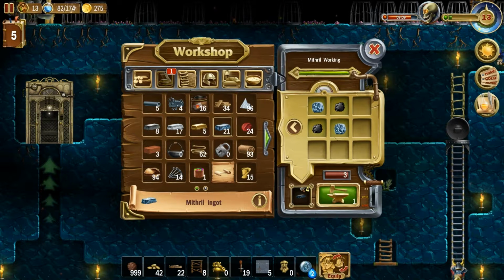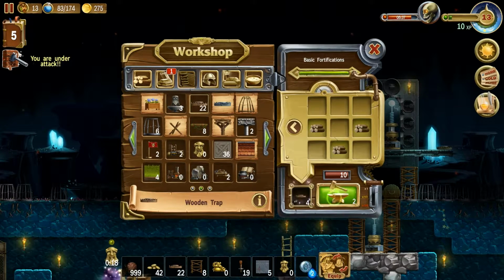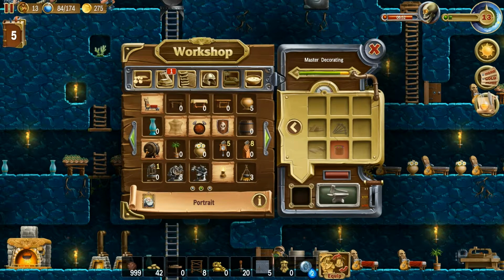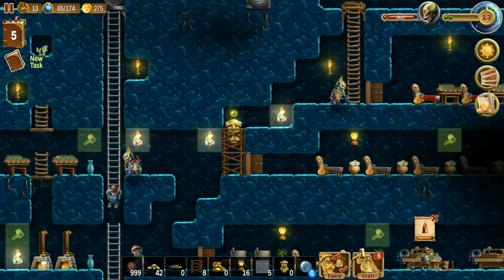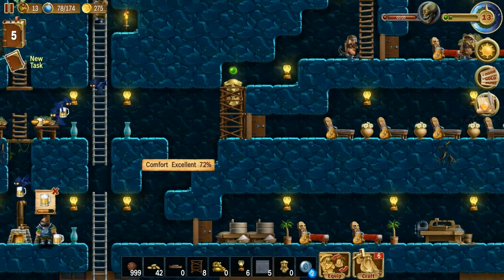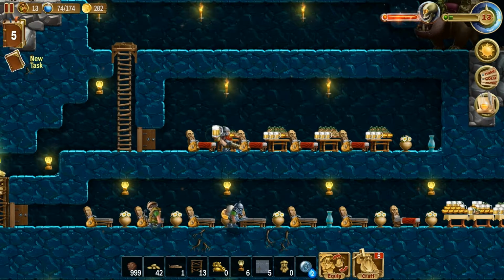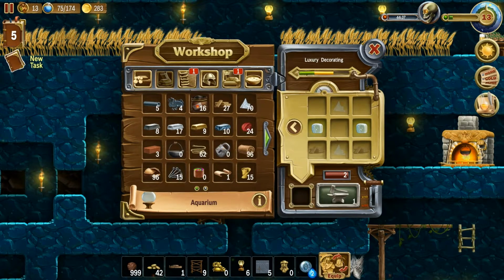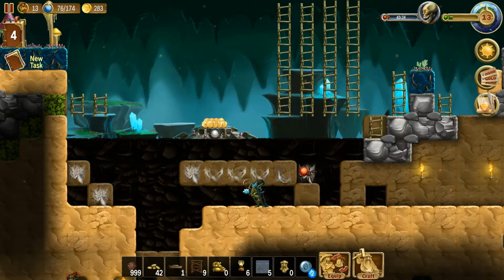Craft The World - Part 155 - The Land of Dangerous Caves - Decorating our Home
Here's my videos of a daily series of the game Craft The World. I go through the game with you as we learn together, experiencing the wonders and dangers along side one another.